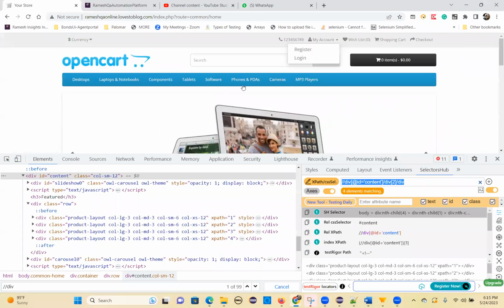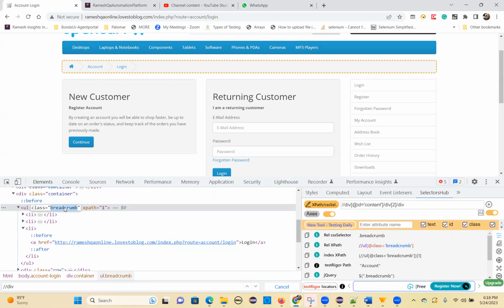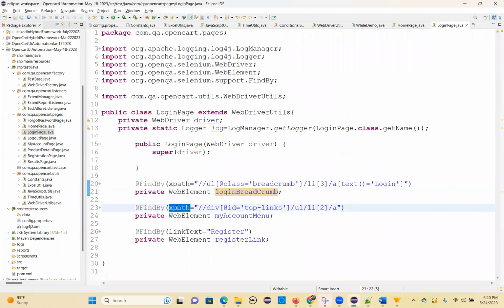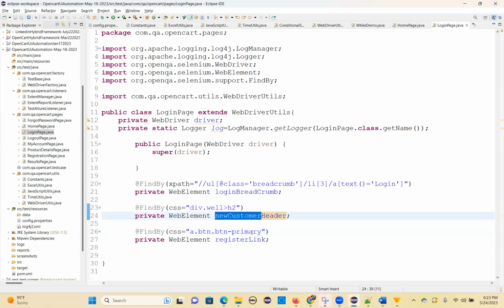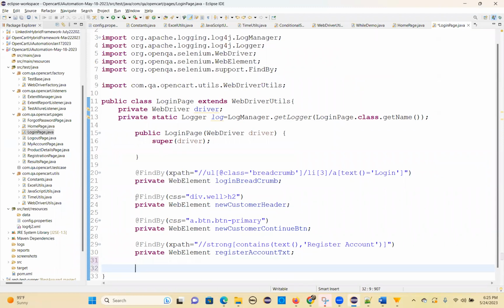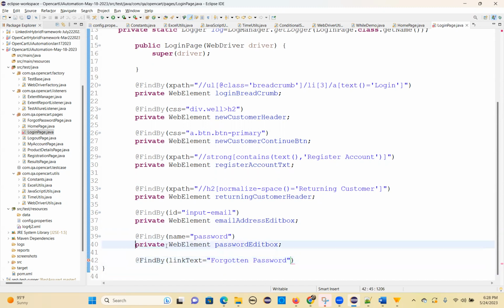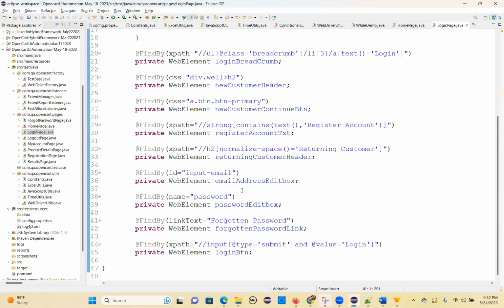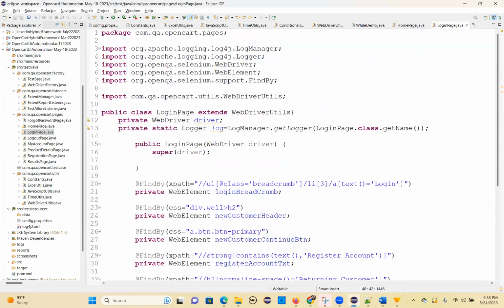WebDriver HybridFramework LoginPage Design Part1 May 24 2023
WebDriver HybridFramework LoginPage Design part1